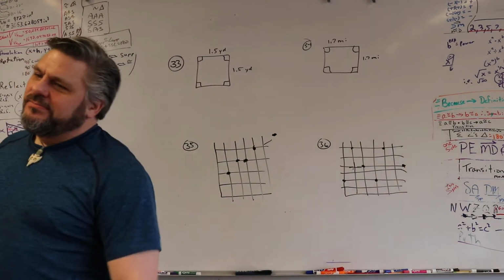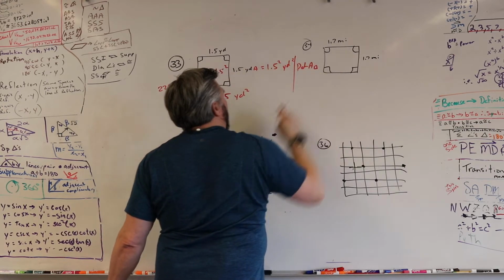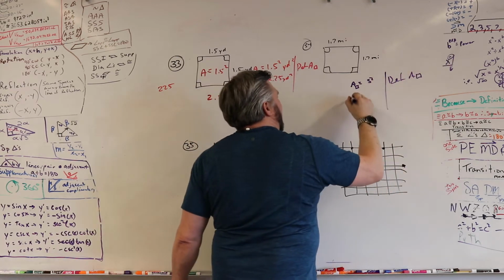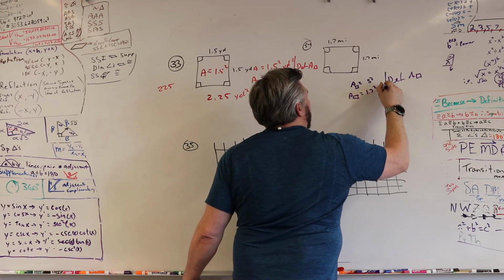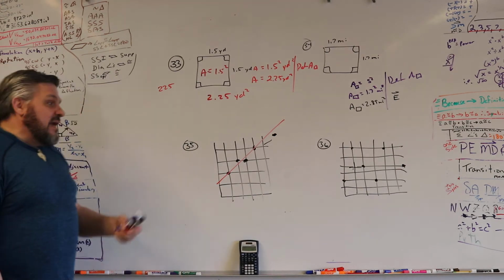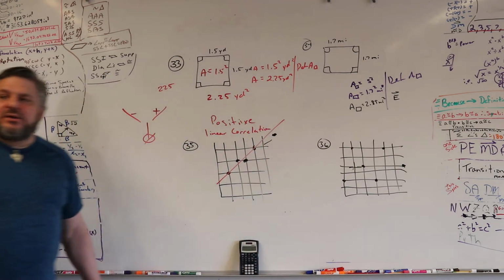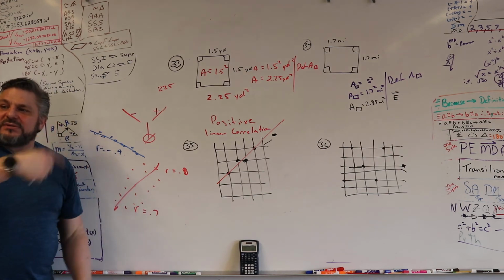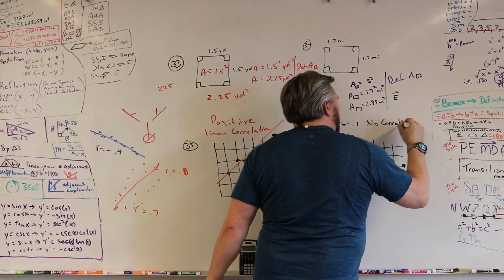MTS PREALG CH6 Q33 36 squares & Linear Correlations